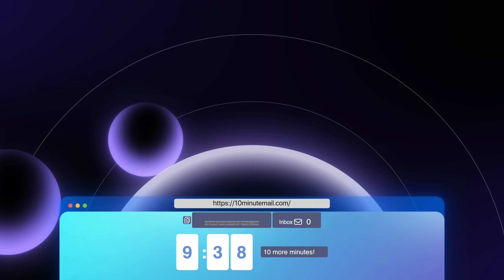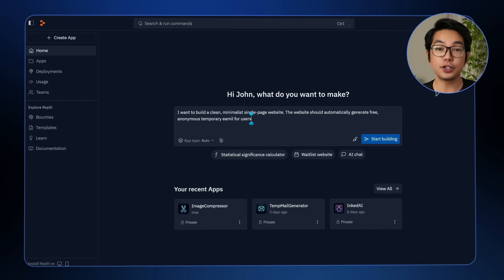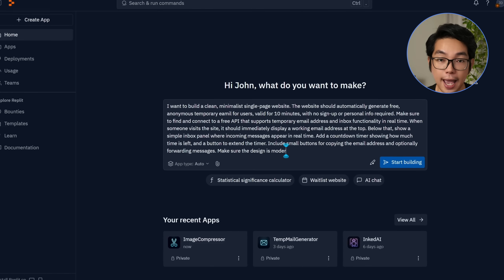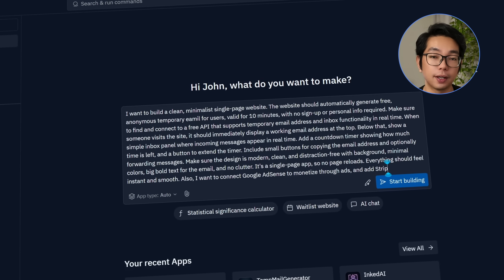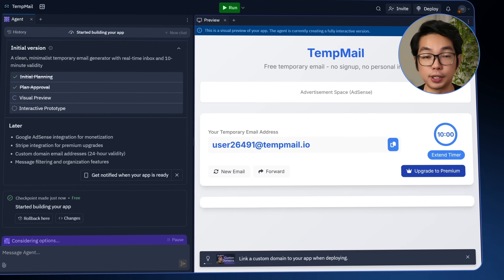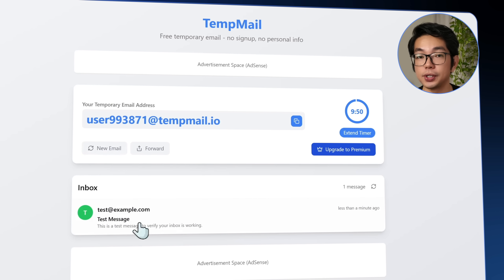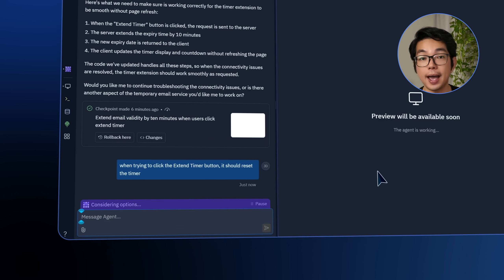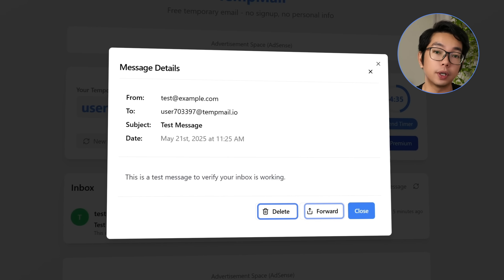How I Built a $20,500 1-Page Website With Free AI Tools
✅ UPDATE: Best AI App builder is Base44. Replit is outdated. (NOCODE10 for FREE credits)